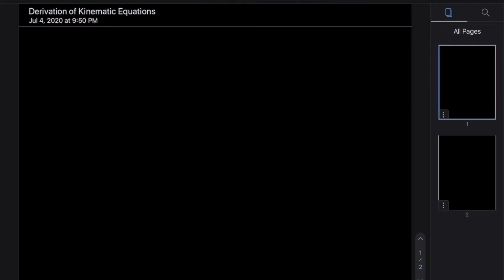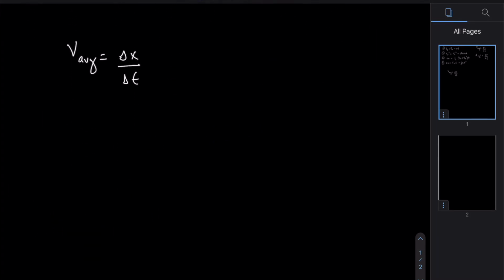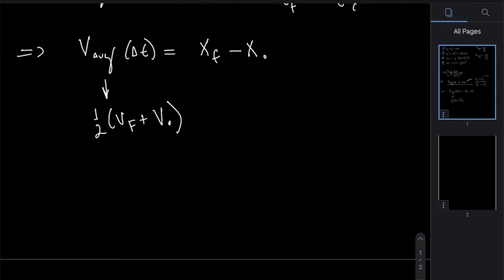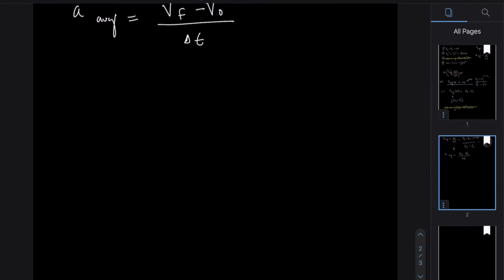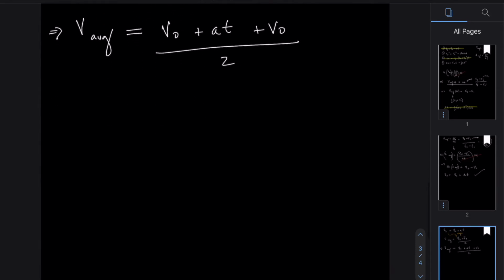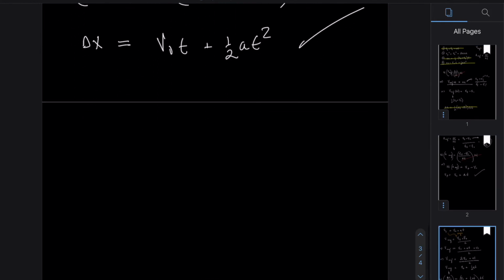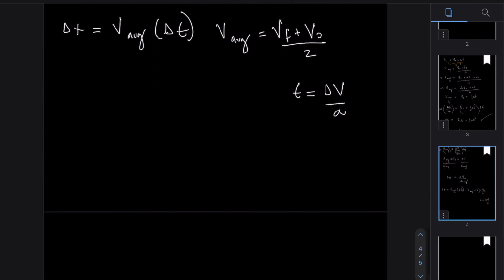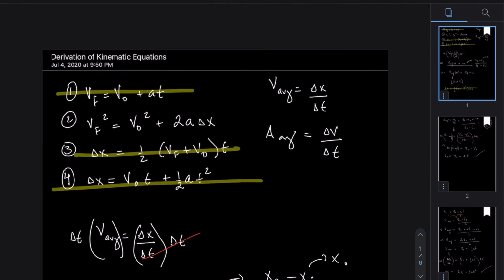How to Derive the Kinematic Equations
In this video, I break down how to derive the four kinematic equations that are often used for 1D and 2D kinematic problems in physics.